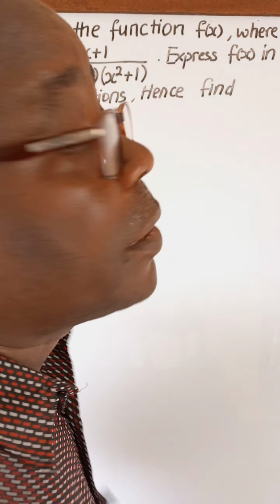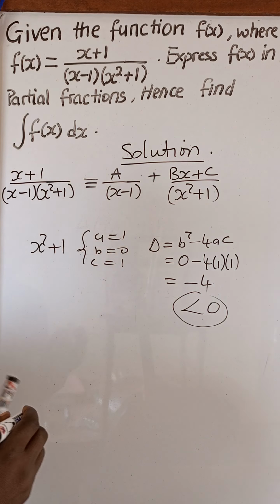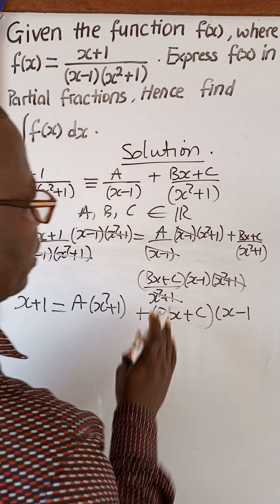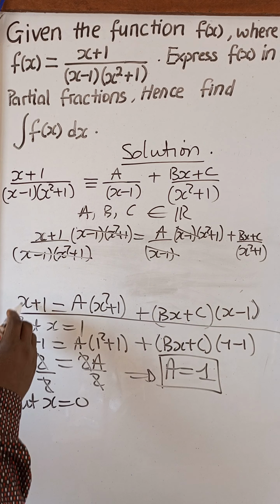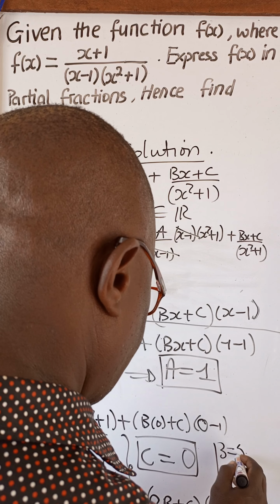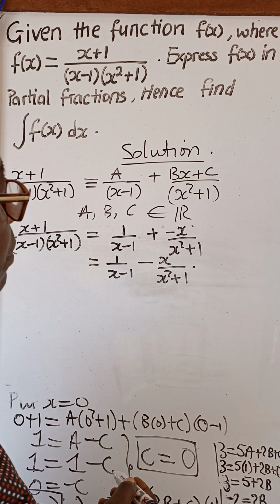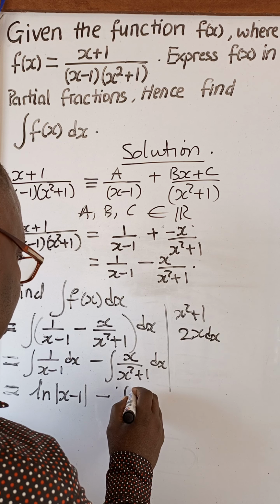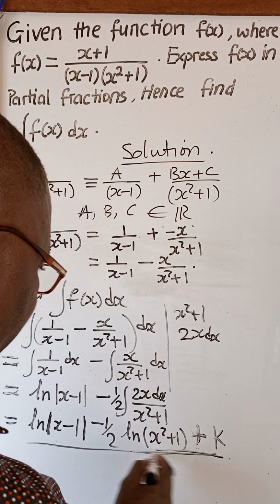Integration of rational functions :integralcalculus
The partial fraction of a rational function is pliting the function into its constituent simple parts. This is done following the nature of the denominator of the original function.The integral of a function is the area bounded by the curve and the x-axis. @EndzeMathsSolutions-mp1wn